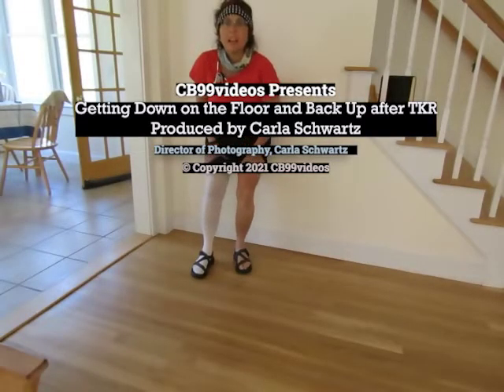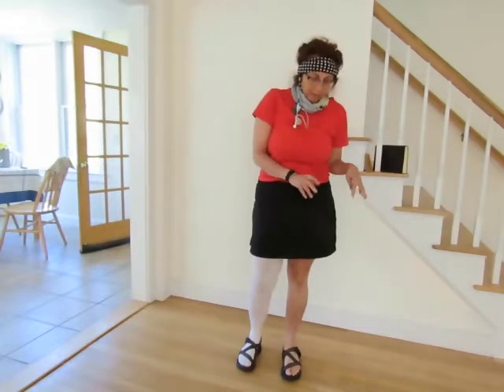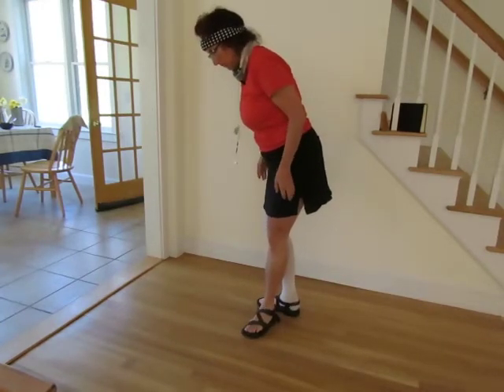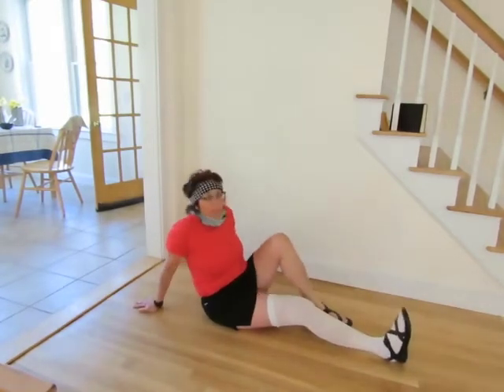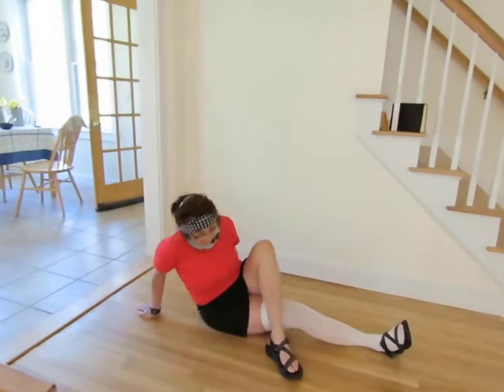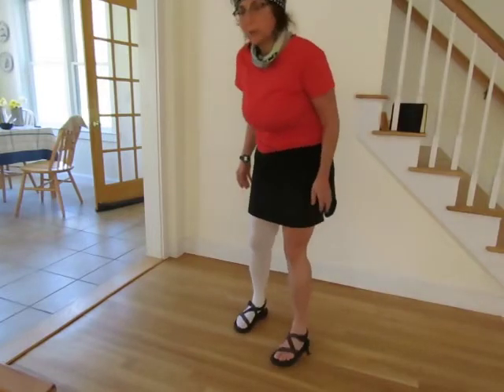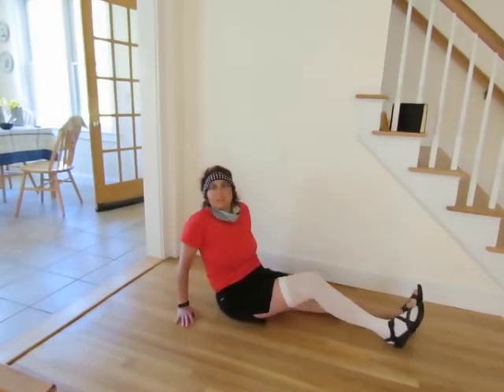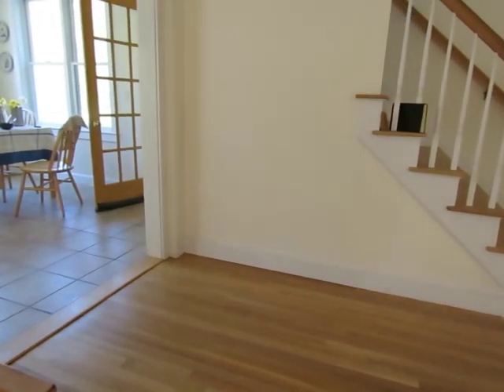Getting to the Floor and Back Up after Total Knee Replacement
If you have a leg injury that does not permit you to bear weight directly on that leg, you can watch this video to see how to get down to the floor and back up again, without bending your injured leg and without having to put extra weight on that injured leg. In order to perform this exercise, you will need sufficient arm strength, and flexibility in your non-injured leg. Examples of such injuries would be a total or partial knee replacement, or other knee surgery as well as a host of other injuries. In this video, I am demonstrating the moves just two weeks after a total knee replacement.